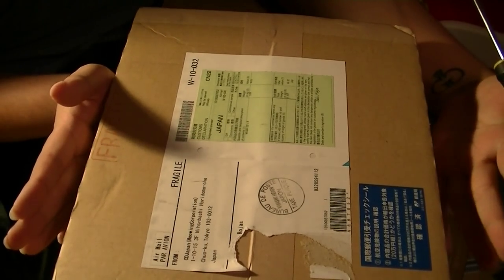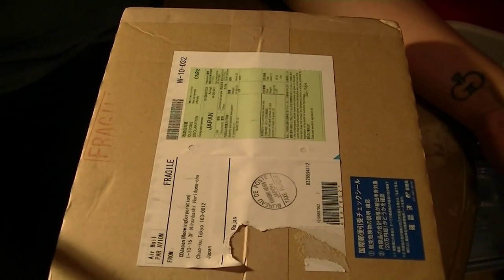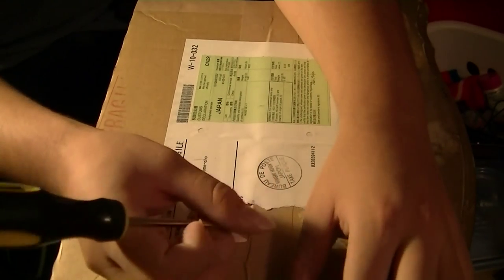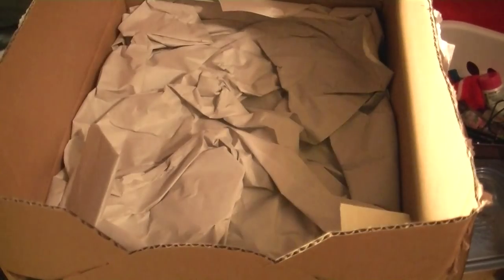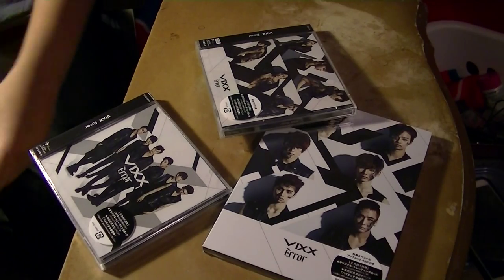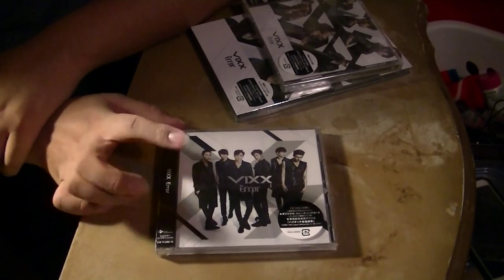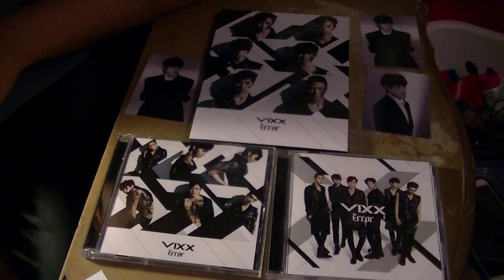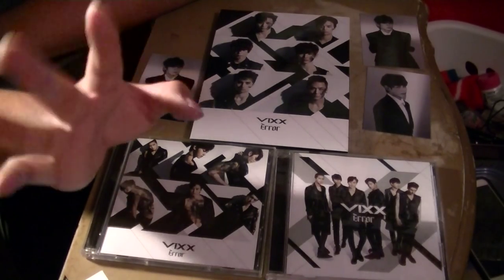VIXX Error Japanese Album Unboxing (All Versions)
I was hoping they were going to have the same packaging as the korean version but i still love them!! if you're not a huge VIXX fan i recommend just getting the version with the photo book because Im sure you can find the B.T.S. somewhere on youtube. But if you are a fan ho has to own everything like i do then buing all 3 is totally worth it!!